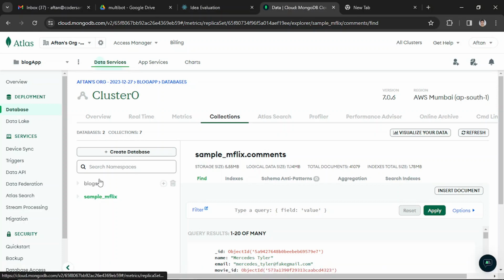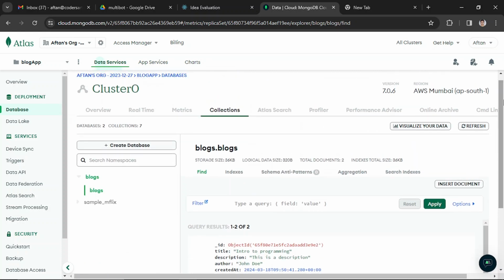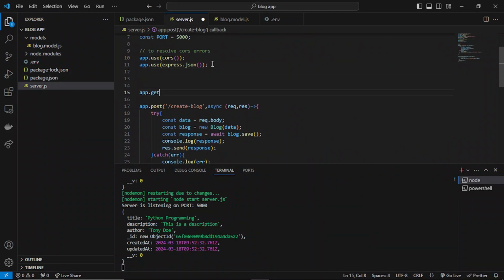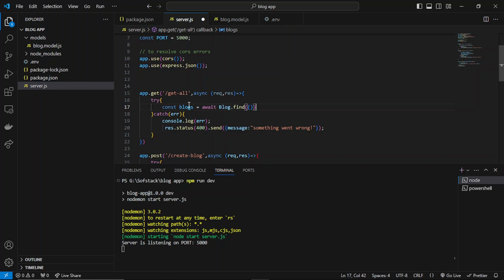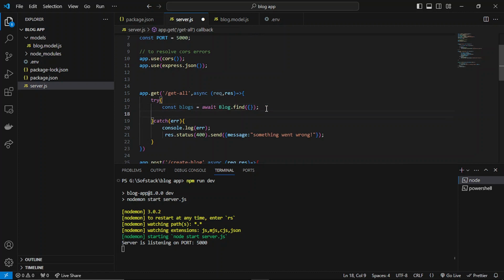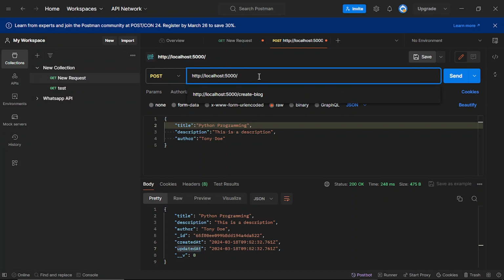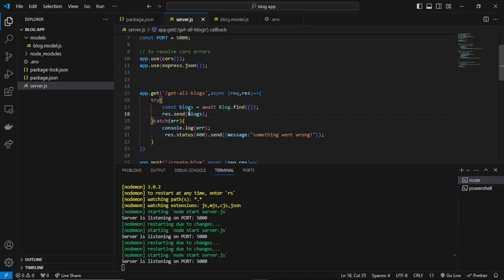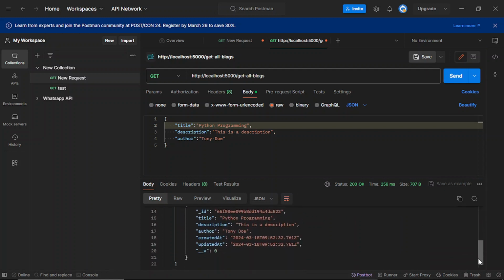05. Making GET request in Postman | Build a Blog App with MERN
GET Requests with Postman for MERN Blog App (Build a Blog App with MERN #5)
Master sending data to your MERN blog app with Postman!  This video, part 5 of our "Build a Blog App with MERN Stack" series, dives into making POST requests for functionalities like creating blog posts or user registration.

Here's what you'll learn:
Understanding GET Requests: Grasp the concept and purpose of GET requests in APIs.
Building GET Requests with Postman: Learn how to construct effective GET requests for your MERN application.
Retrieving Data from MERN Backend: Utilize GET requests to retrieve specific data from your MERN backend.
Common Use Cases: Explore practical scenarios for using GET requests in your blog app.

This video is perfect for:
Developers building MERN applications
Anyone wanting to learn about using GET requests with Postman
Viewers following our MERN Blog App tutorial series

MERN stack tutorial, Build a blog app with MERN, POST request with Postman, MERN API requests, Sending data to MERN backend, Create blog post with MERN, User registration with MERN, MERN blog app development.

This comprehensive playlist takes you on a step-by-step journey to create a modern blog application using the popular MERN stack (MongoDB, Express.js, React.js, Node.js). Whether you're a beginner in full-stack development or looking to solidify your understanding of MERN, this series is your ultimate guide.

In this series, you'll:
✅Set up the MERN development environment
✅Build the backend API with Express and MongoDB
✅Create a dynamic and interactive frontend with React
✅Implement user authentication and authorization
✅Deploy your blog app to a production environment

This playlist is perfect for:
✅Beginners with a basic understanding of JavaScript
✅ Developers wanting to learn full-stack development
✅ Anyone interested in building modern web applications

Are you finding it difficult to manage your MERN Stack assignments? Codersarts is here to offer a helping hand! Our team of experts is dedicated to providing you with top-quality MERN Stack (MongoDB, Express.js, React.js, and Node.js) development assistance, enabling you to enhance your skills, meet assignment deadlines, and achieve better grades.

Learning and Development:
✅React.js Assignment Help: This service aids students in understanding concepts and completing assignments by offering guidance, code reviews, and explanation of React-specific functionalities.
✅React.js Learning Resources: Online courses, tutorials, and workshops provide structured learning paths to grasp React fundamentals and advanced techniques.
✅React.js Training & Mentorship:Mentors or instructors offer personalized guidance, answer specific questions, and help individuals navigate the learning journey effectively.

Project Assistance:
✅React.js Project Help: This service includes troubleshooting code issues, optimizing existing projects, and providing suggestions for improvement.
✅React.js App Development: Companies or individuals can outsource full-fledged app development projects to agencies or freelancers with expertise in React.js.
✅Open-Source Project Contribution: Contributing to existing React.js open-source projects can be a valuable learning experience and allows individuals to build their portfolio.

Follow along with the step-by-step tutorials and become a MERN Stack developer today!